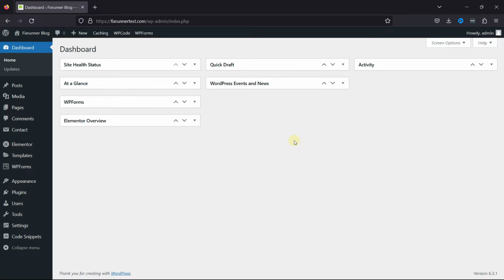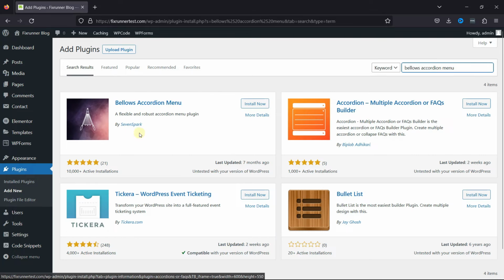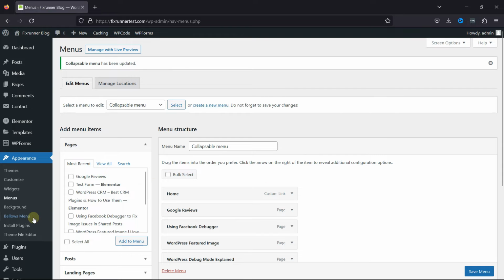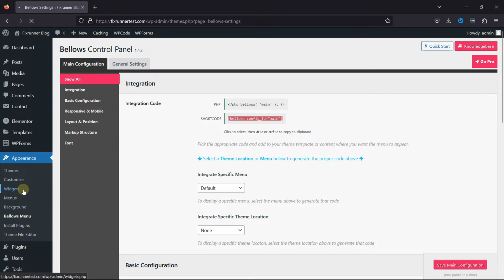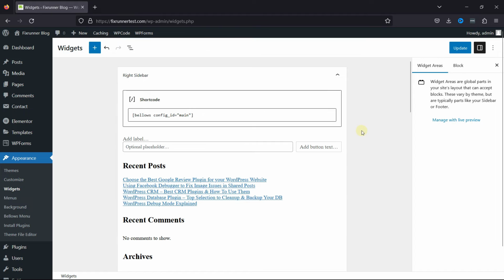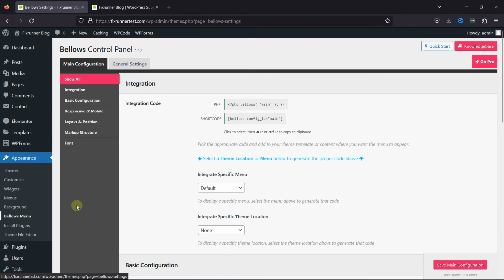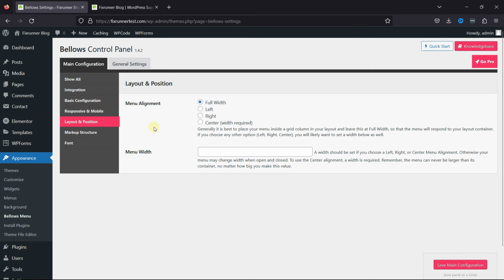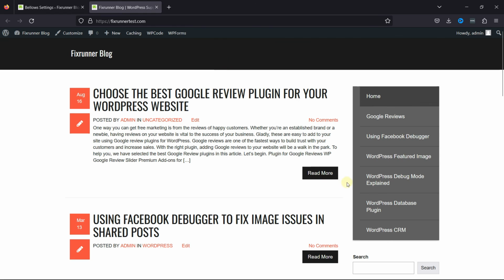How To Create Collapsible Sidebar Menu In WordPress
The easiest way to Create Collapsible Sidebar Menu In WordPress. A well-structured collapsible sidebar menu can improve the overall user experience. It allows users to find and access the information they need quickly, reducing frustration and increasing engagement.

0:12 - Introduction.
0:27 - Install and activate Bellows Accordion Menu plugin
1:00 - Configuring the plugin